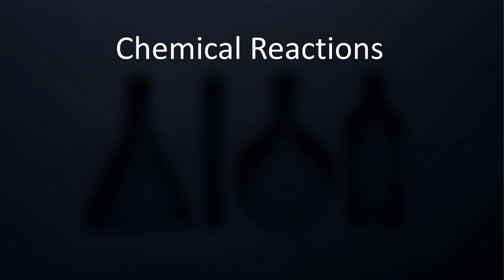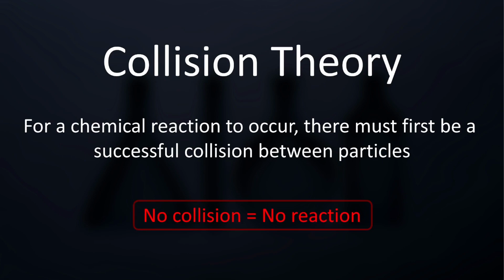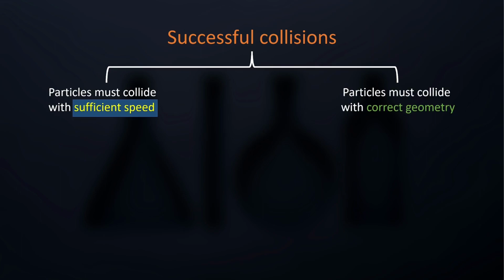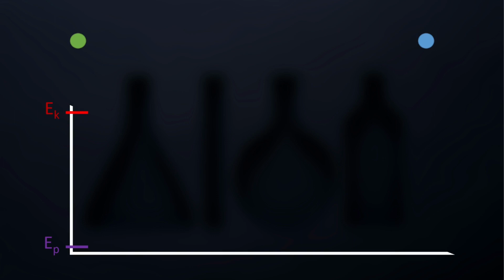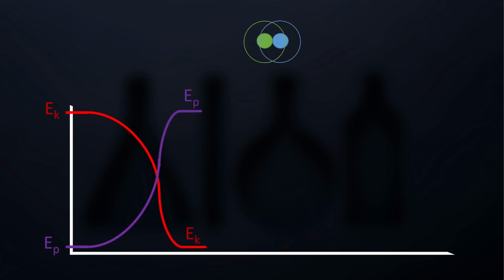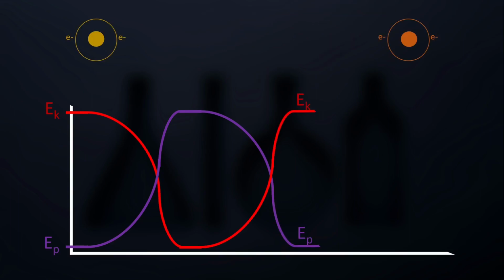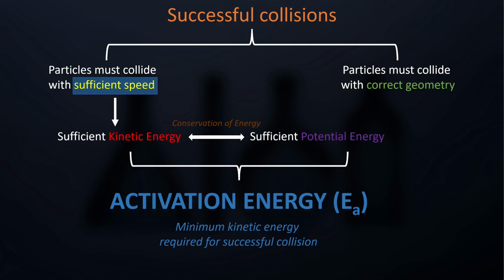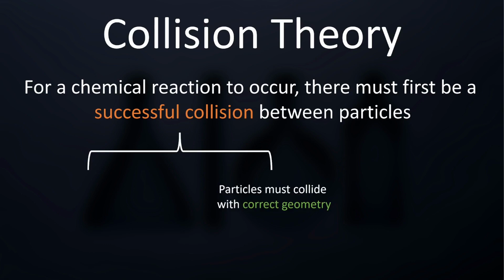Reaction Kinetics Introduction - Kinetic Theory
Introduction to the concept of Kinetic Theory, Kinetic Energy, Potential Energy, and Activation Energy.